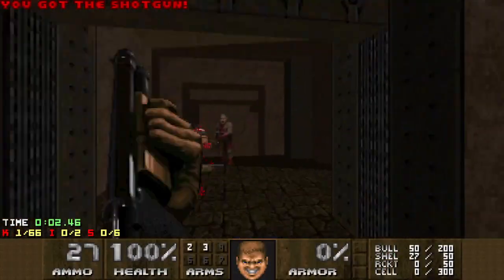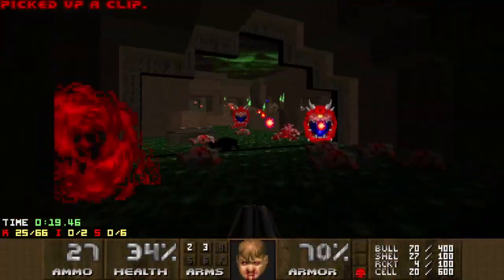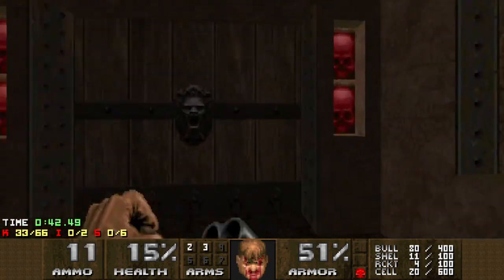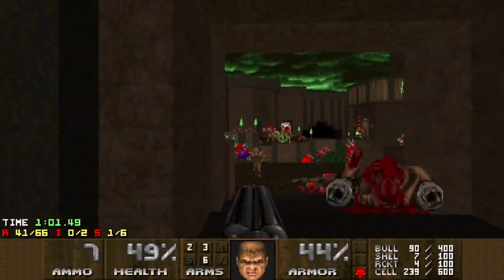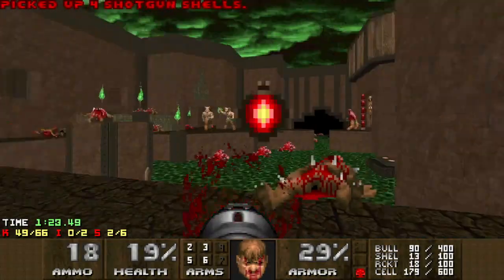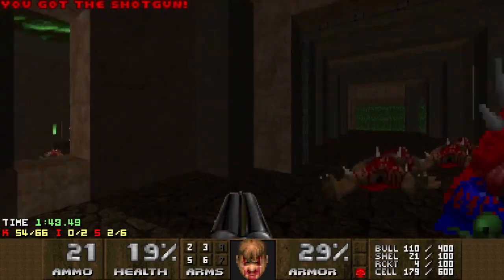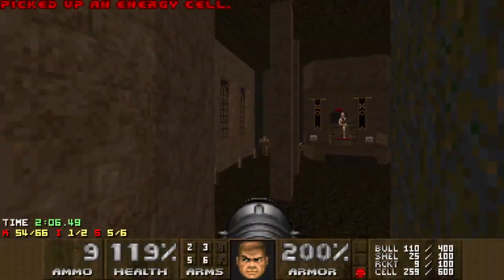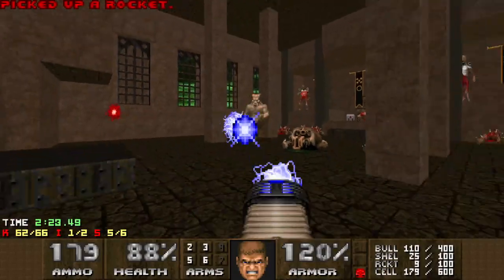Doom II - Nostalgia II map08 (In Sickness and in Death) - UV-Fast with commentary